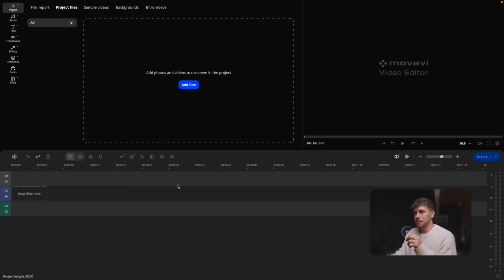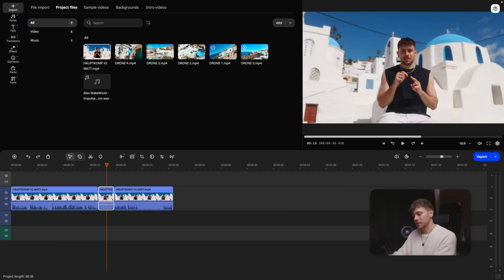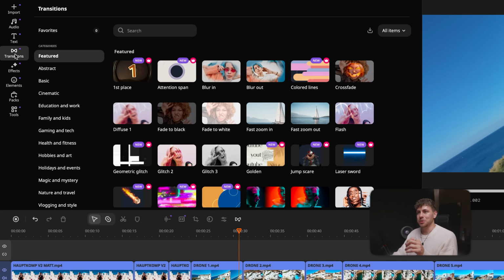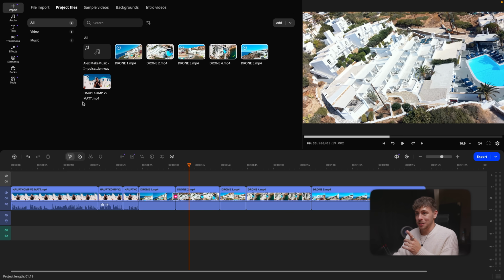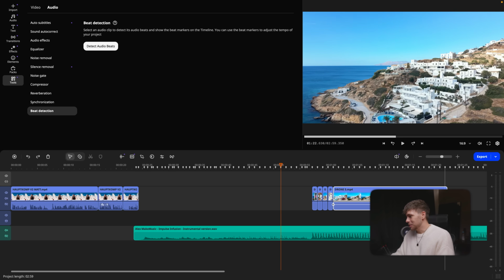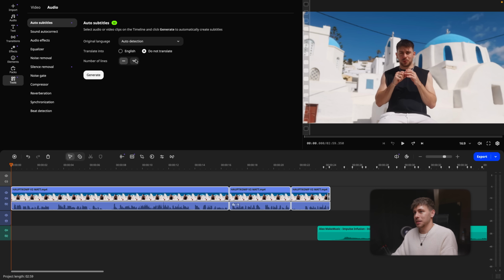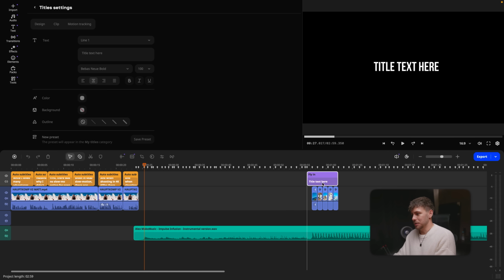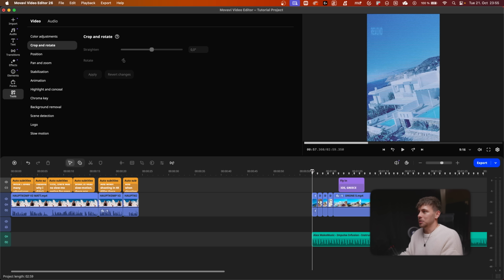Learn Movavi Video Editor 2026 in 15 MINUTES (Beginner Tutorial)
Learn how to edit videos step-by-step using Movavi Video Editor 2025 - perfect for beginners who want to create content fast. In this tutorial, we’ll go through video editing basics, animations, text effects, and video effects to help you make your YouTube videos look professional. I’ll also show you how to use AI tools for ideas to speed up your editing workflow. Whether you want to create videos for YouTube, develop a stronger YouTube content strategy, or just learn the best video editing software for beginners - this video will help you get started. Let’s jump into these editing tips!

// CHAPTERS
00:00 Intro
00:12 Save Project
00:40 Import Files
01:15 Horizontal vs. Vertical
01:46 Basic Editing Tools
02:31 Auto Silence Removal
03:45 Audio Effects
04:19 Transitions and Effects
06:45 Auto Cut To Beat
09:18 Video Effects
10:40 Auto Subtitles
12:29 Subtitles Design
12:55 Titles
14:14 Blur Parts with Motion Tracking
15:28 Export